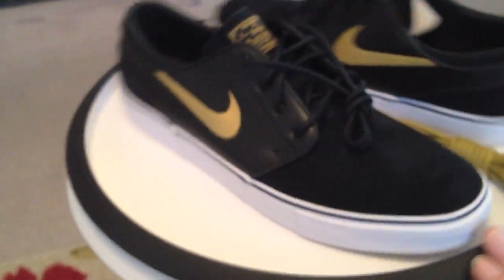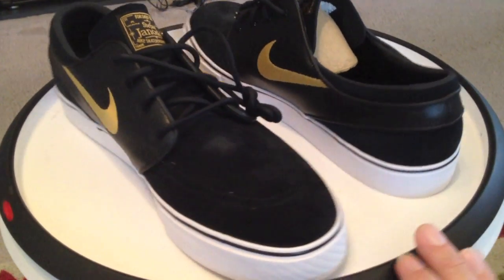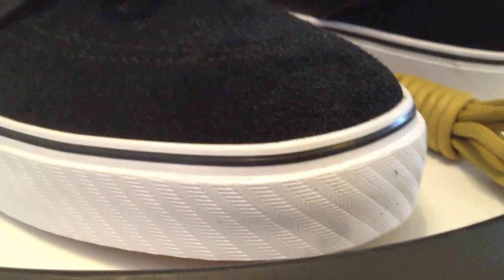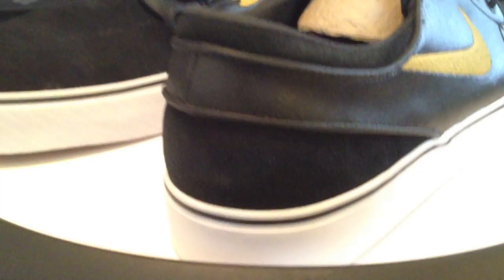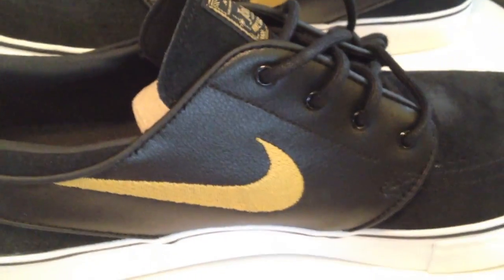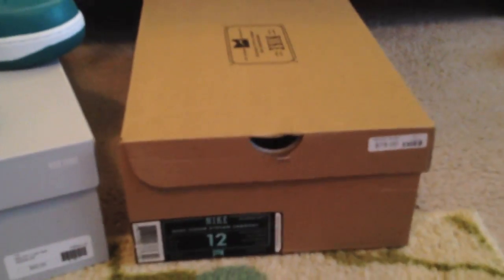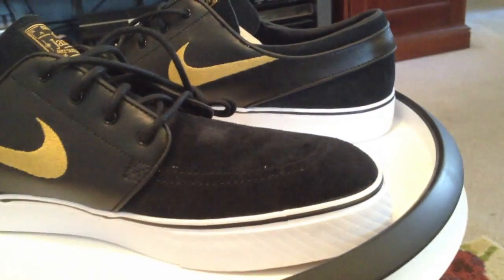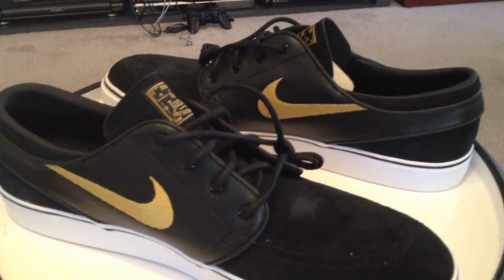NIKE Stefan Janoski SB - Black / Metallic Gold colorway